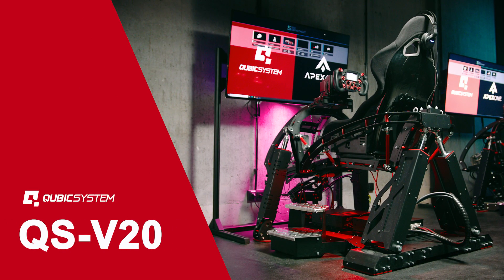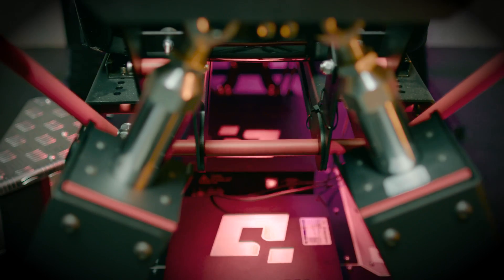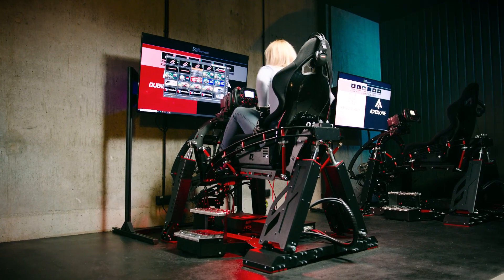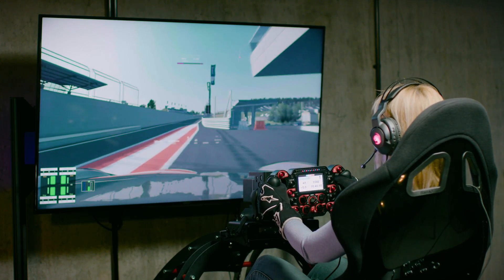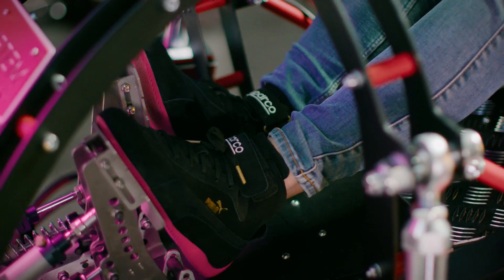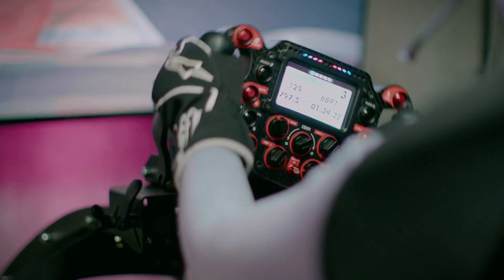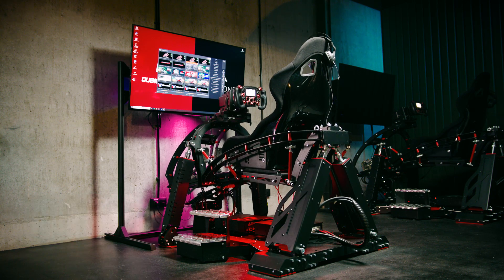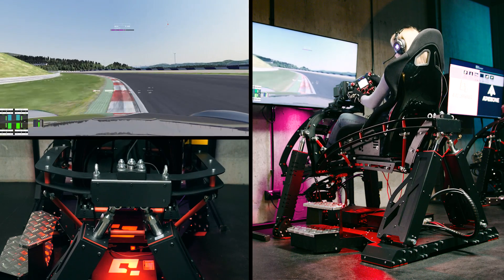Qubic System QS-V20 | 4DOF Racing Simulator with Traction Loss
Motion platform and cockpit: Qubic System QS-V20
Driver: Katarzyna Sakowska
Polish Racing Champion 2021 🏆 Sport driving instructor
Game/Track: Assetto Corsa | Red Bull Ring
The QS-V20 is an extended 4DoF motion cockpit, designed for pro racing car simulation, dedicated to both drivers training and sim racing enthusiasts. The motion system based on world’s fastest linear actuator’s technology provides incredible levels of vehicle feedback to the driver. This motion platform is suitable for Rally, GT and F1 simulations, also the small footprint and lightweight design allow to fit the machine to every racing room.

- Based on world’s fastest Qubic System linear actuators
- Compact and lightweight design
- Suitable for Rally, GT and F1 simulations
- Supported by dedicated software QubicManager: motion adjustment, motion post-processing, extensive diagnostic or easy and fast use of predefined profiles
- Oversteer, Traction loss
- Also, available as expansion set from 3DOF to 4DOF of QS-220-PL actuators
- Adjustable seat, pedals and direct drive mounting
- FIA approved seats and seat belts compatibility

Qubic System, powered by Motion Systems
Proudly made in EU: Engineered, Designed and Manufactured in Poland